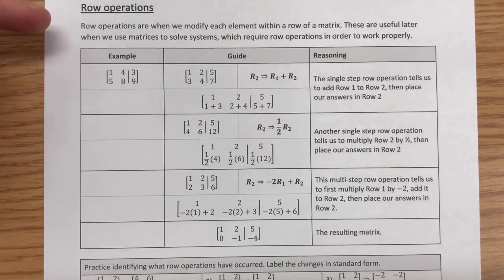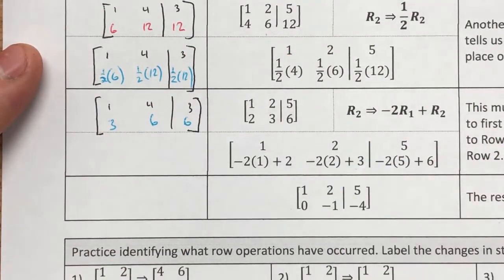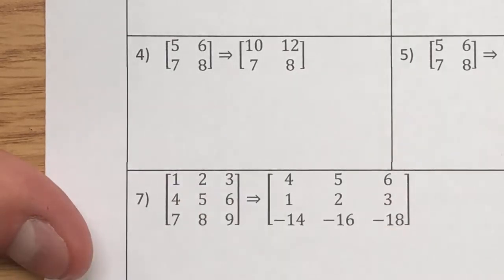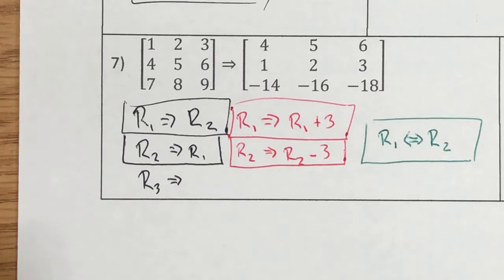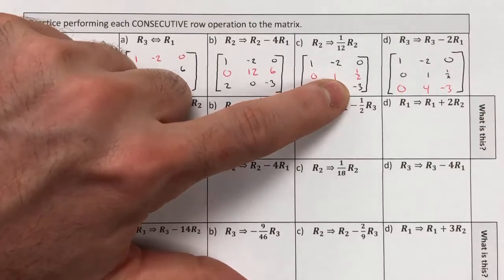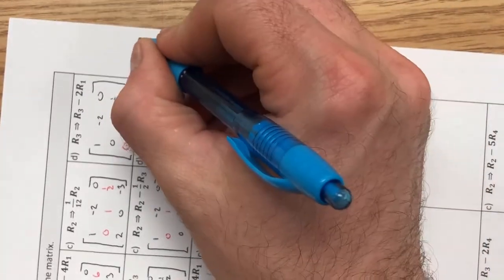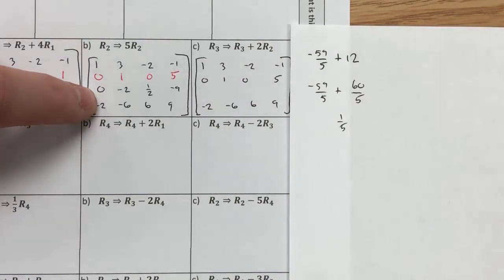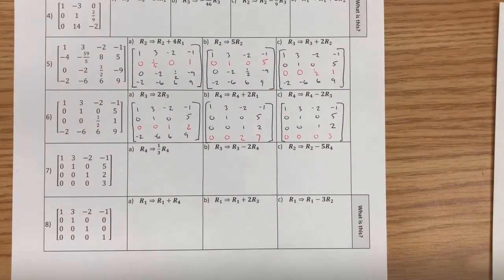Row Operations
2122 - Precalculus - Chapter 7 - Section 3

Chapters
0:00 Intro
5:18 Question 1 (front)
6:45 Question 4 (front)
7:41 Question 7 (front)
10:32 Questions 1 and 2 (back)
16:52 Questions 5 and 6 (back)